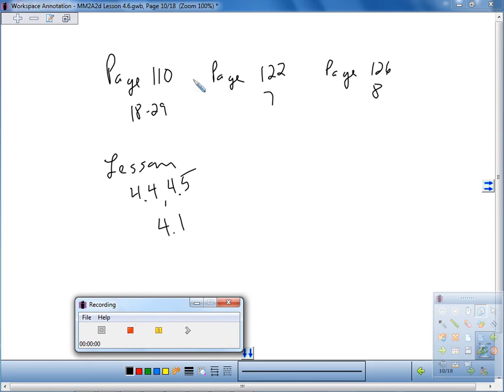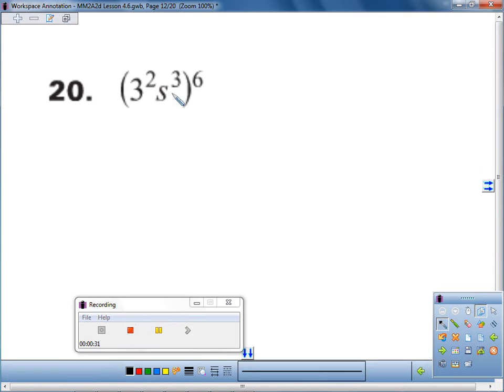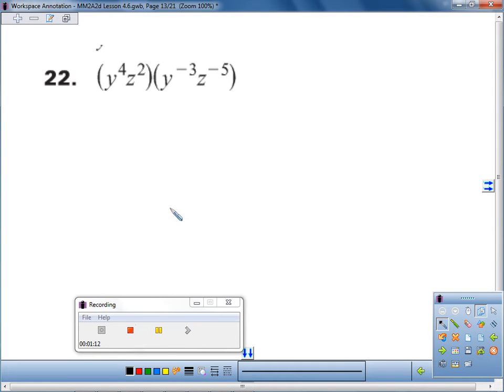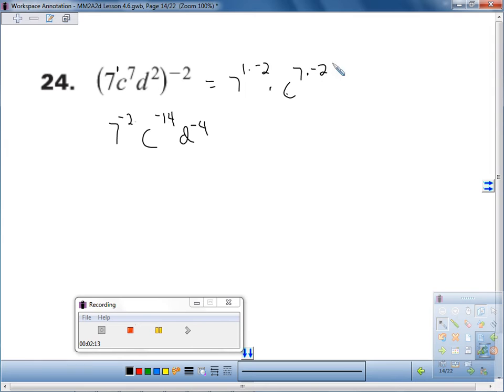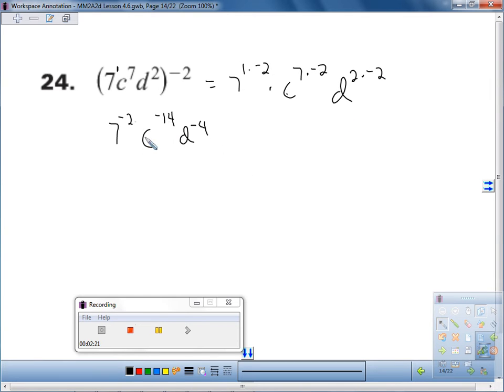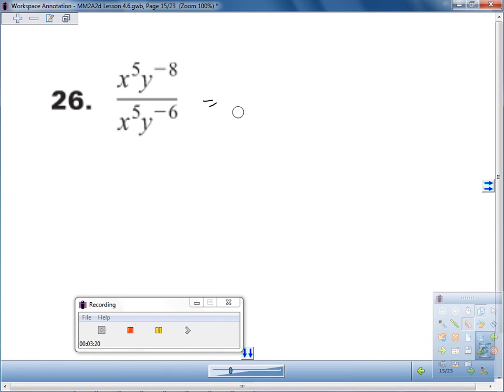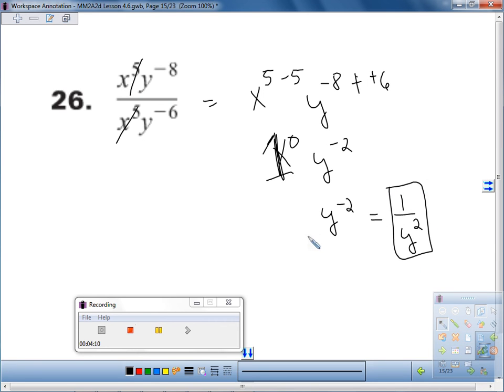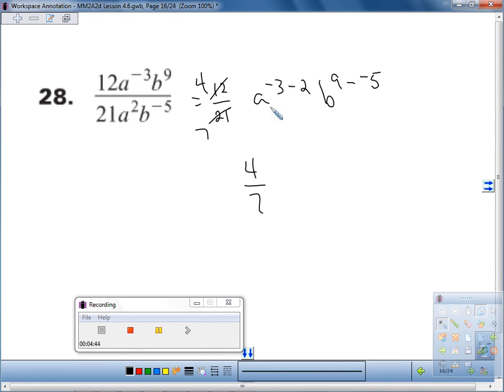MM2a2a Lesson 4 1 HW Page 110 Even 18 28